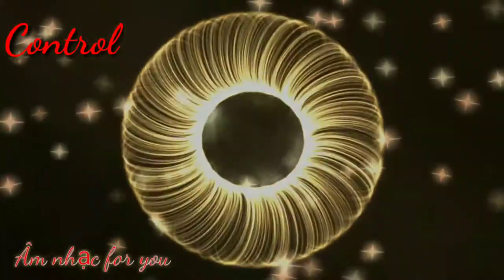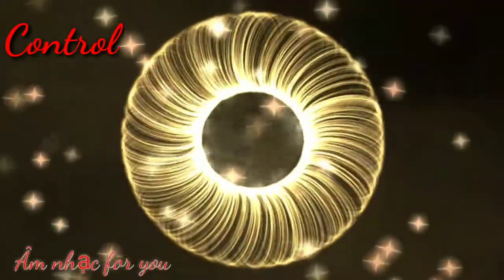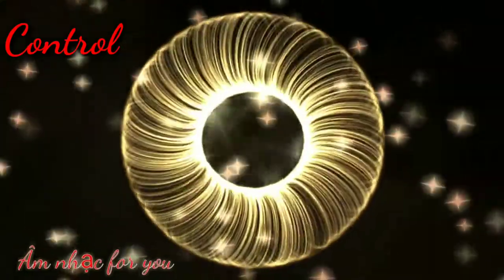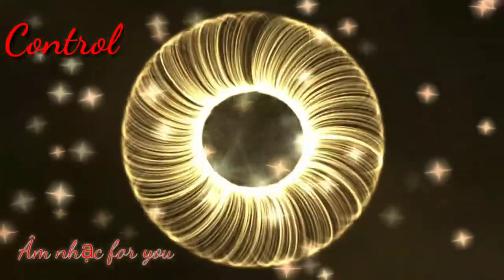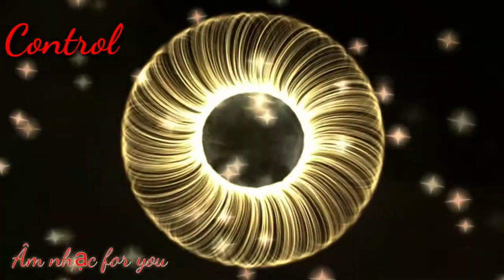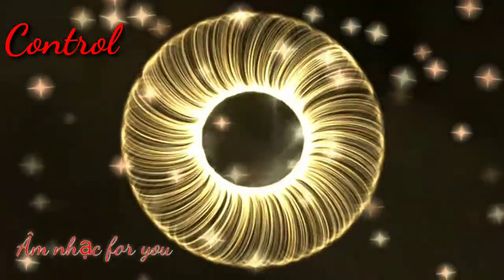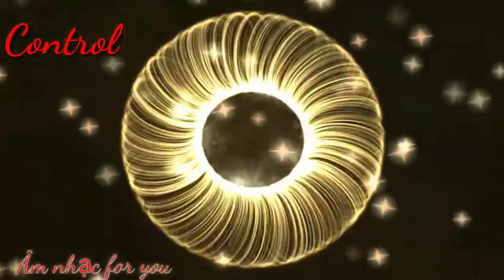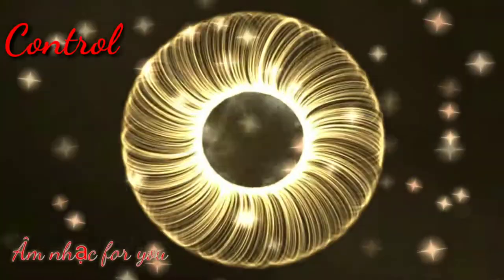Control (DM nhạc gây nghiện không bản quyền)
Link. mp3